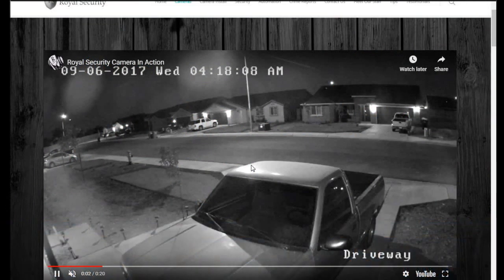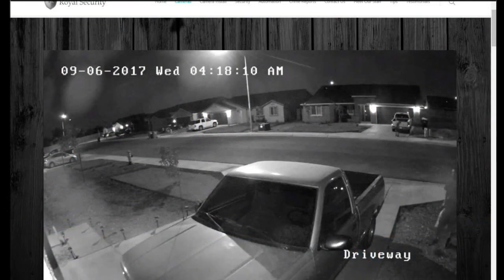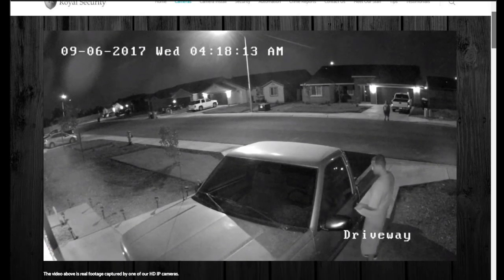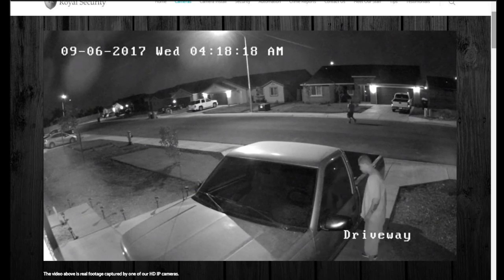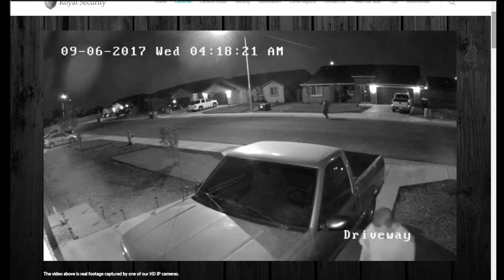Clifford Vong of Royal Security, Security Systems & Cameras, on Central Valley Business